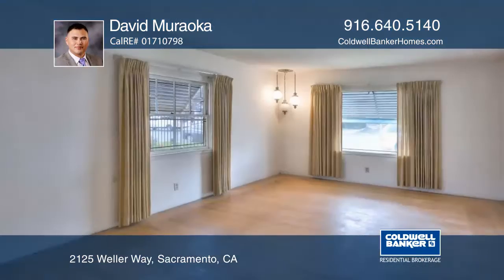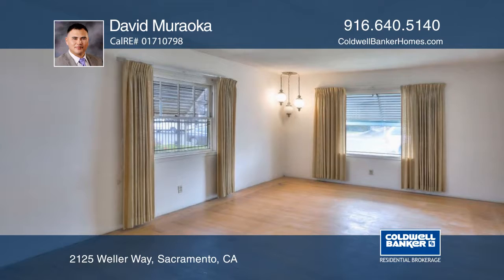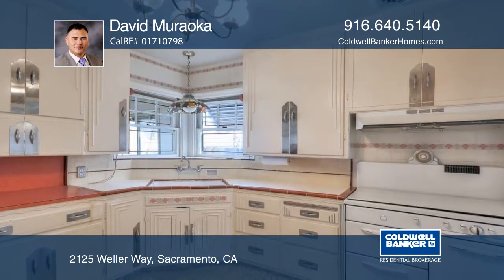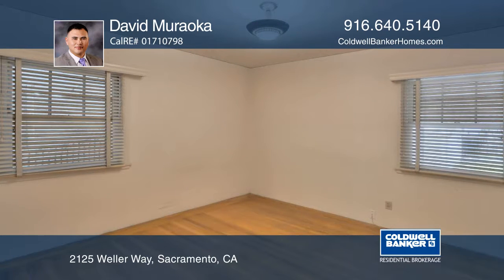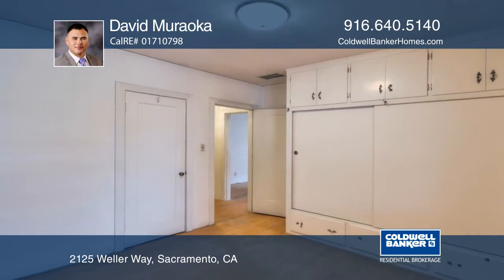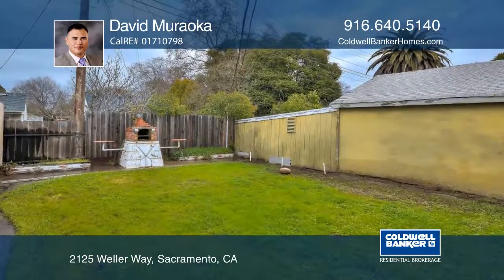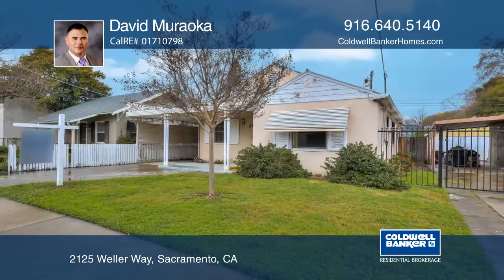2125 Weller Way Sacramento, CA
2125 Weller Way, Sacramento, CA

This charming two bedroom, one bath 1940s cottage was hand-built by the original owner. It offers design features that were unique at the time it was constructed yet the still make the house stand out today. From the Art Deco pillars in the front to the fully functional vintage Roper stove in the kitchen, this home has tons of character. It also has a good-sized backyard, a two-car detached garage and indoor laundry room/mud room. Another great feature of the home is its location. It's close to some of the best cafes and shops in Sacramento plus the Land Park and light rail.